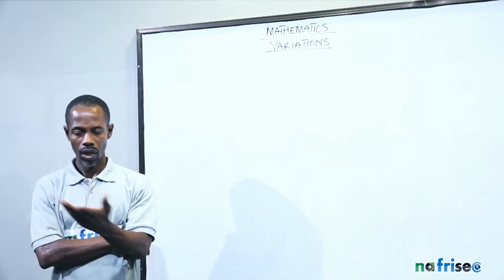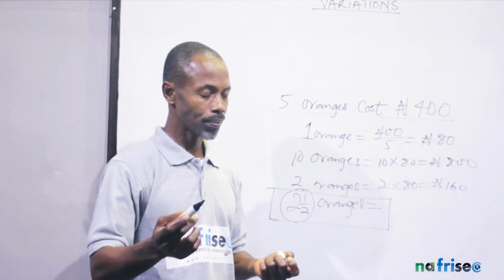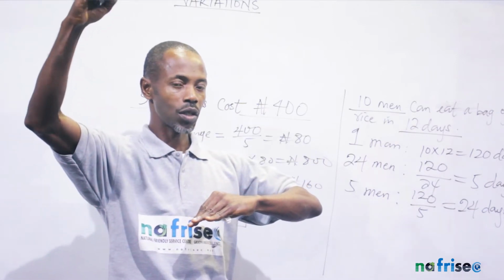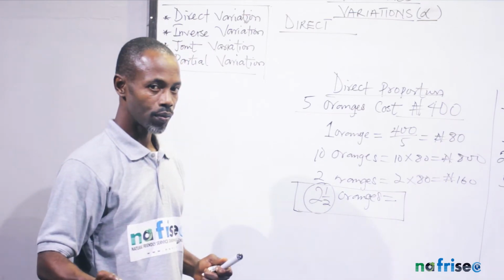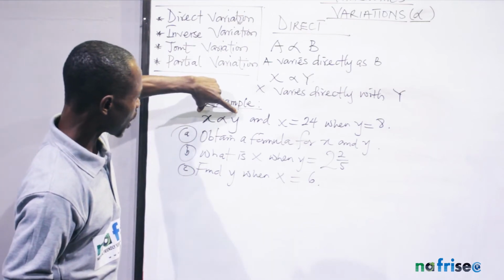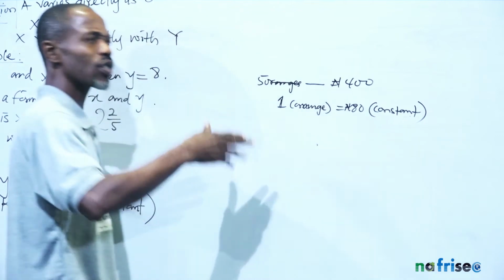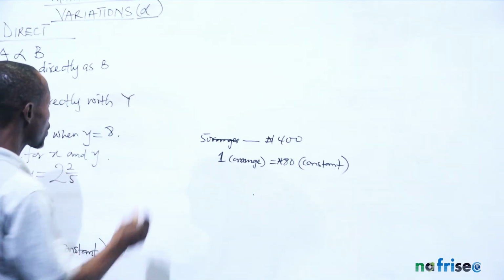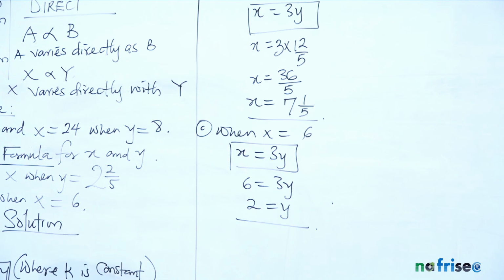MATHEMATICS: Types of Variation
The teacher delves into Different types of Variation ;
for Senior Secondary classes